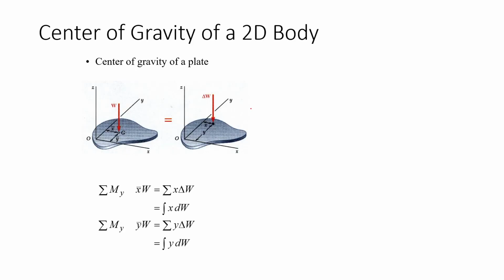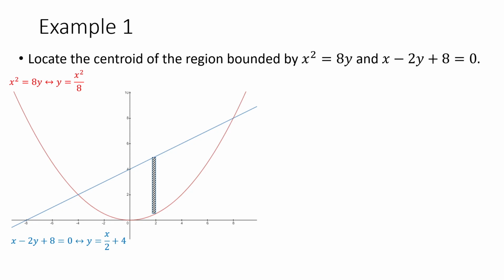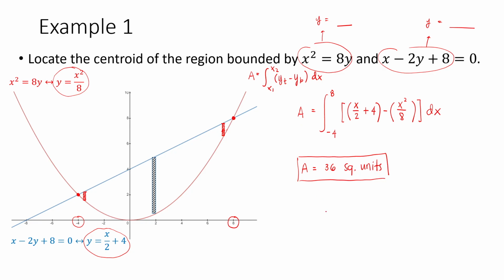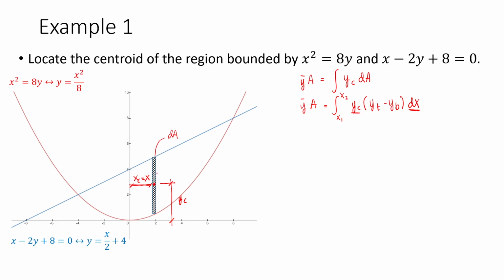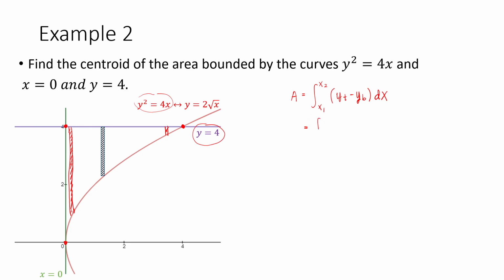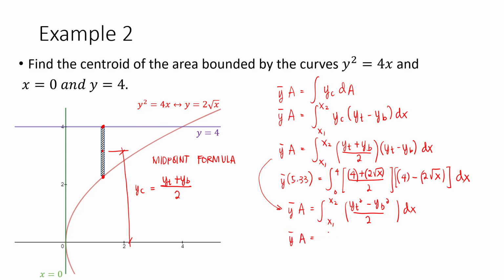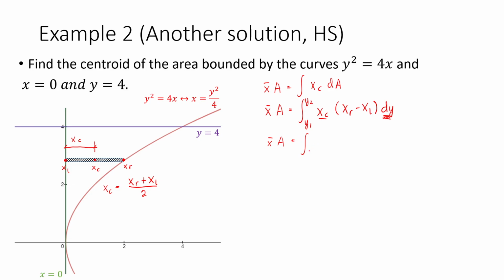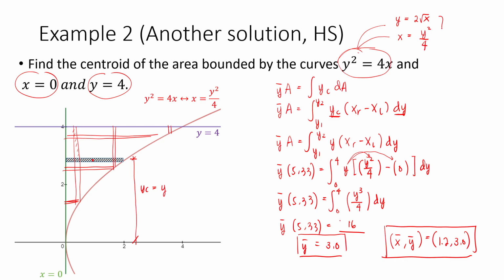Gr 6 & 7 Application of Integrals - Centroid (Plane Area)